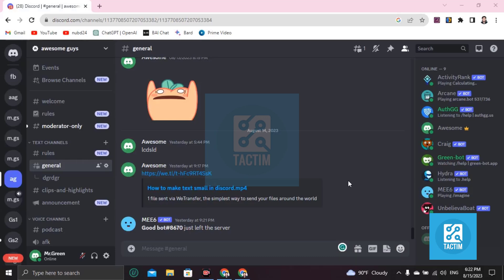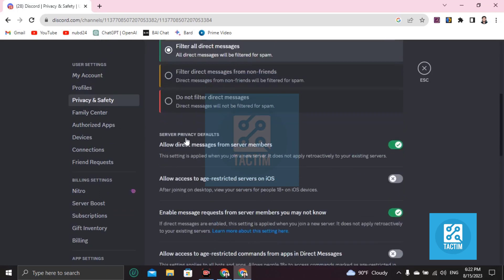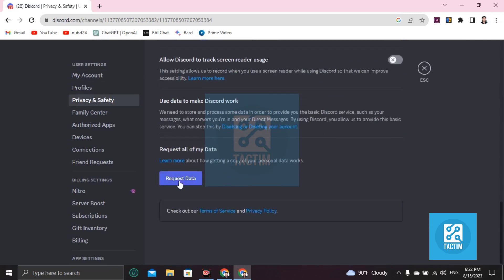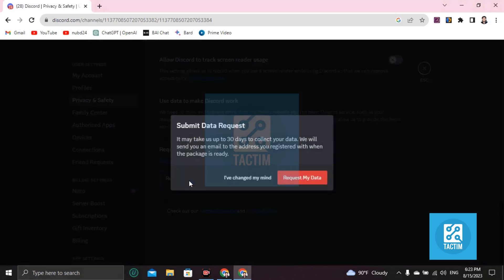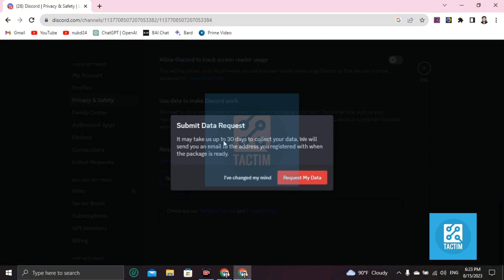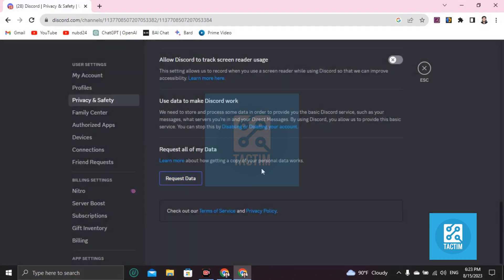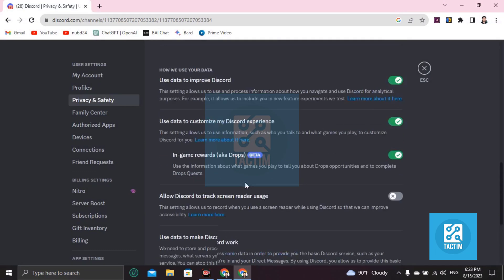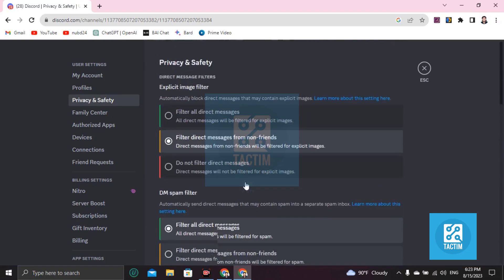How to Download Chat History from Discord | Easy Guide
Learn how to easily download your chat history from Discord in this step-by-step tutorial. Whether you need to archive important conversations or simply want to keep a backup, we've got you covered. Follow along to preserve your Discord messages effortlessly!

 How to download chat history from Discord